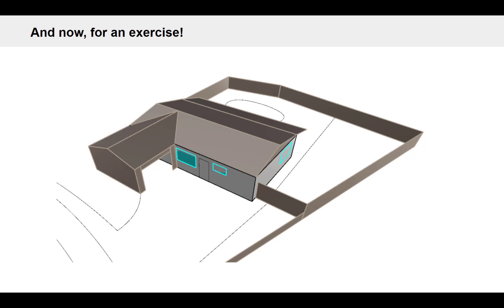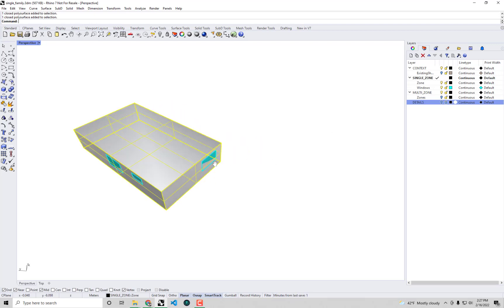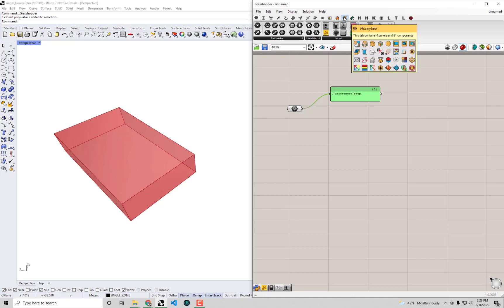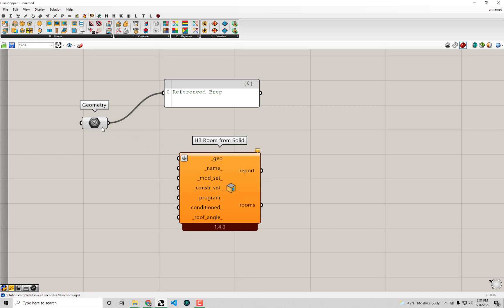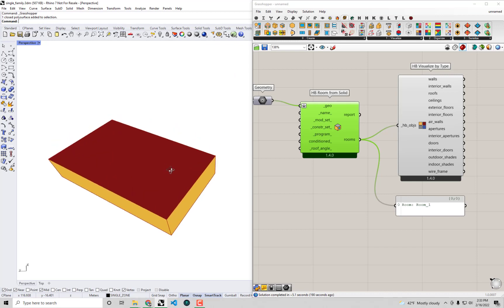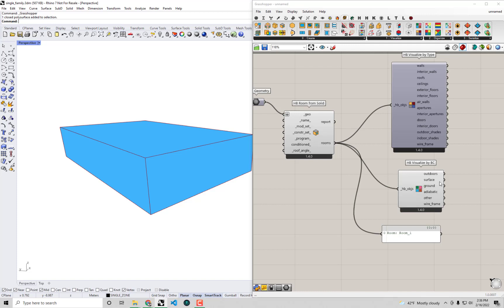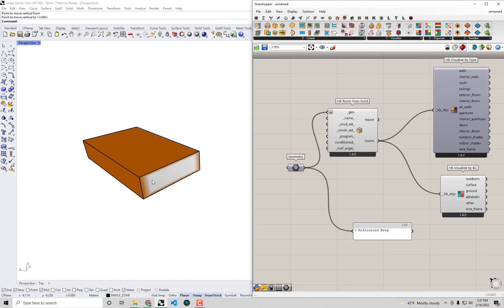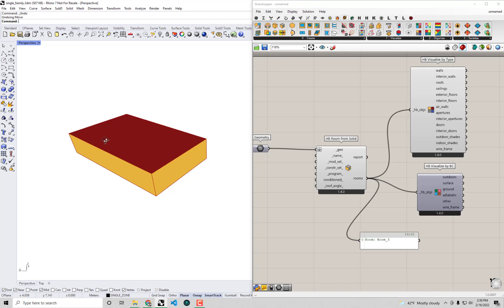Energy Fundamentals: Creating a Single-Room Model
A walk-through of creating a single-room energy model with Honeybee.